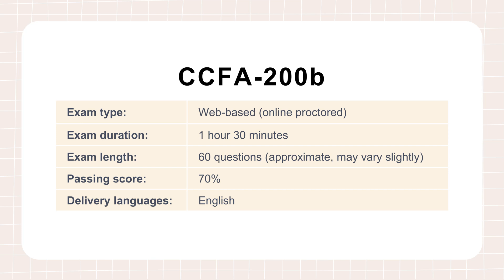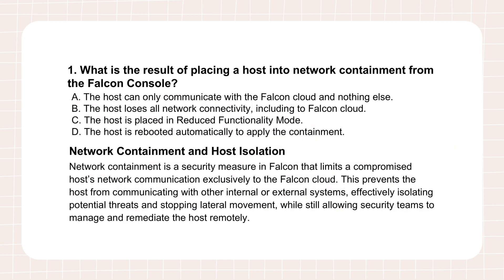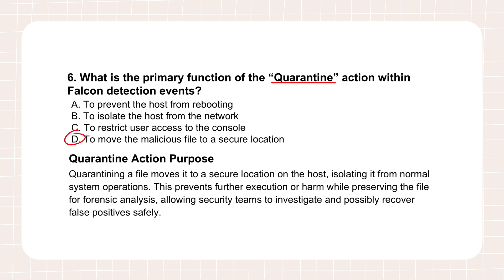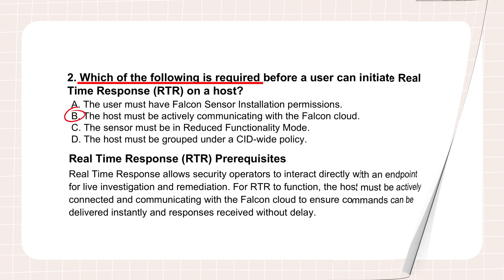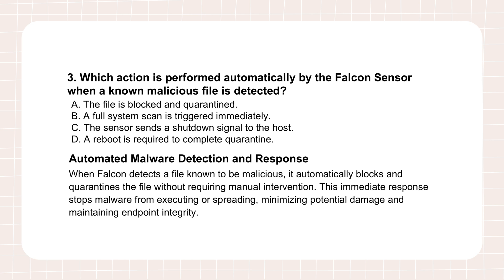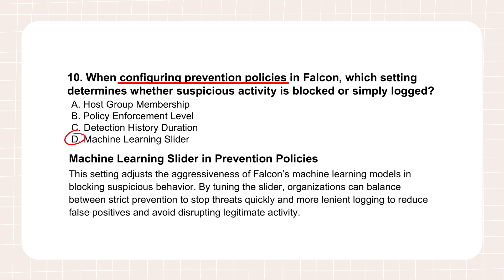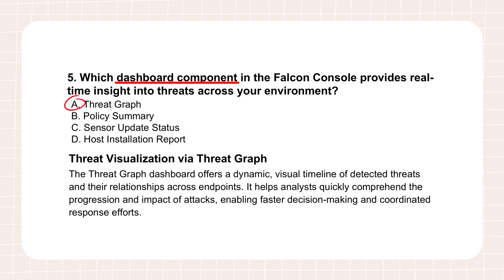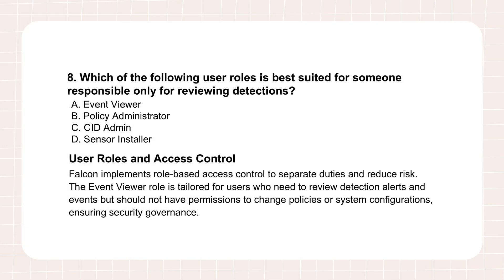CCFA-200b CrowdStrike Certified Falcon Administrator Exam | 10 Free Questions with Explanations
To become a CrowdStrike Certified Falcon Administrator, you need to pass CCFA-200b exam. This CrowdStrike Certified Falcon Administrator - 2024 Version CCFA-200b exam video is your perfect starting point!

What's Inside:

10 free CCFA-200b practice questions
Detailed explanations for each answer
Covers key topics from the 2024 exam version

Aligned with the official exam format:

Focus: Falcon platform administration, configuration, deployment, and troubleshooting

Whether you're new to CrowdStrike or brushing up for your recertification, these sample questions will boost your confidence and help identify knowledge gaps.